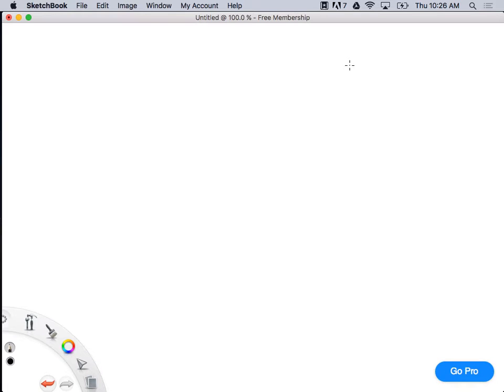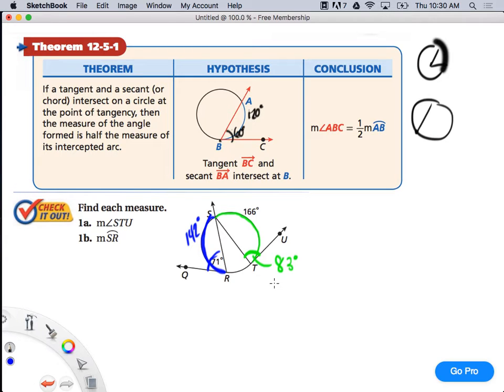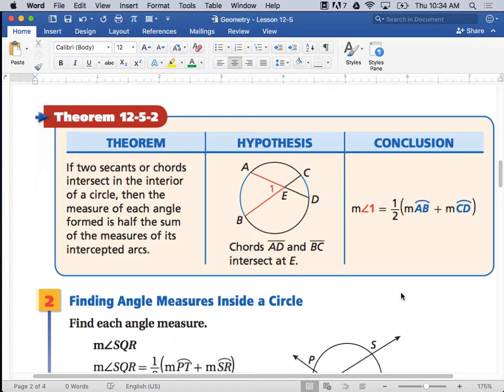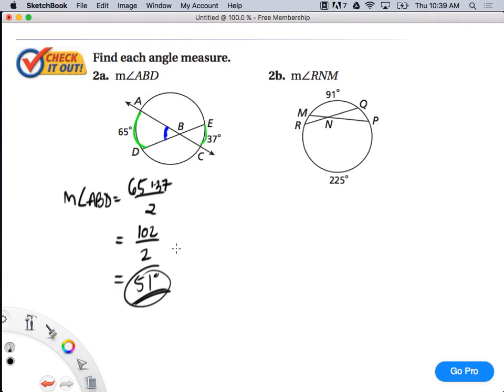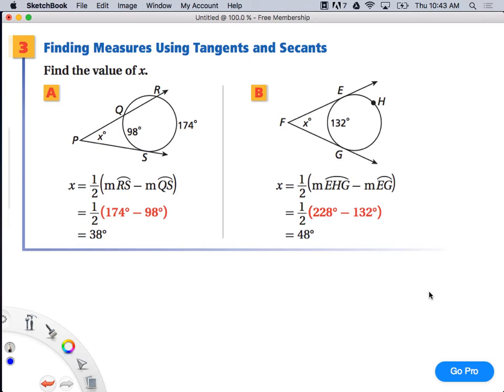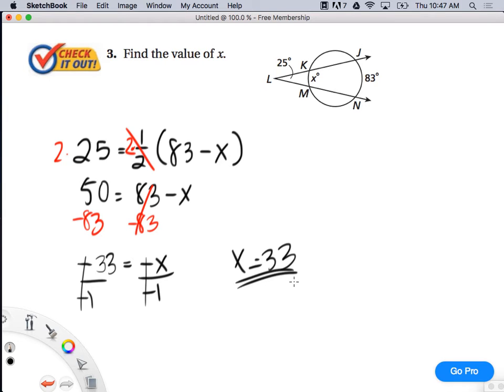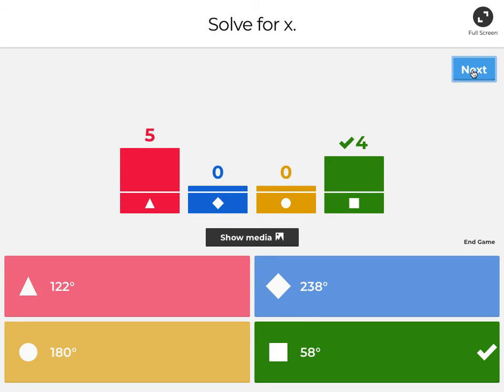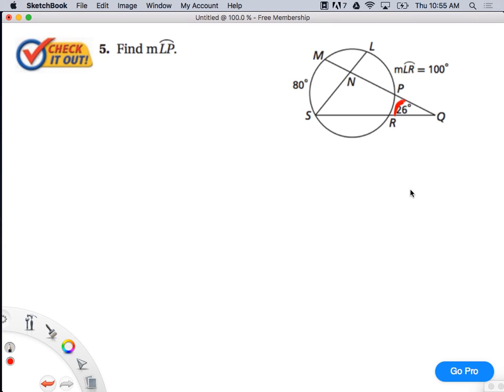Geometry - Lesson 12.5